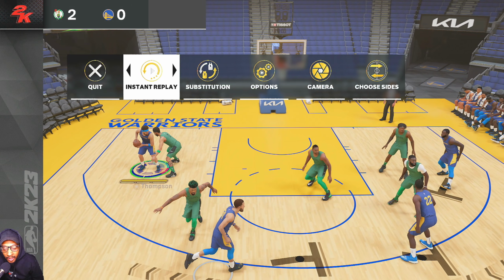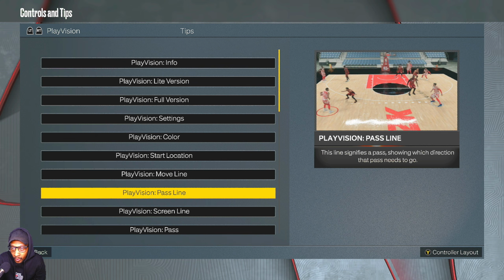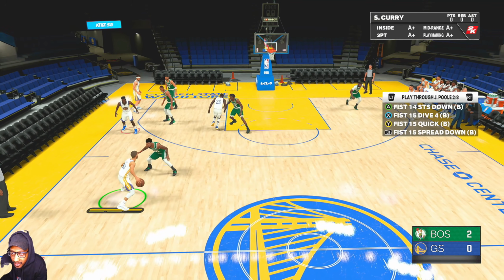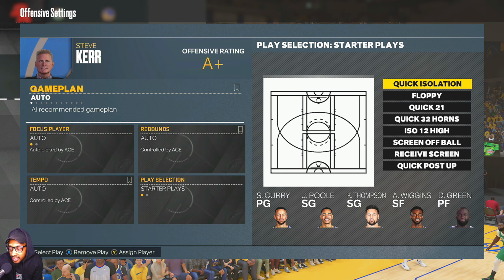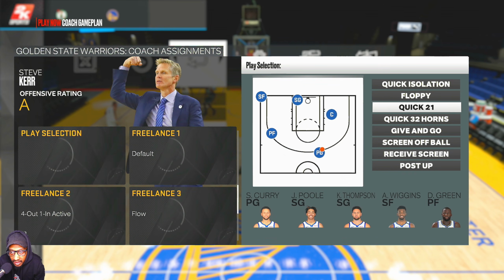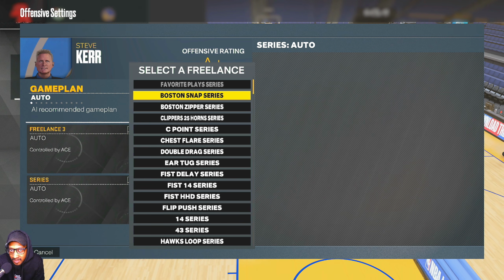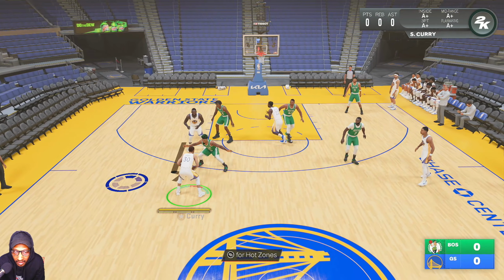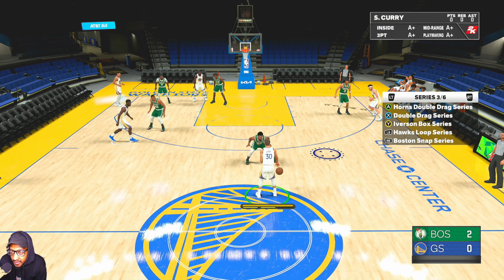How To Call Plays, P&R, Freelances, Series & More ! | NBA 2K23 Offensive Playcalling Tutorial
0:00 Intro
0:24 Settings
2:16 P&R (New Gen)
2:49 P&R (Old Gen)
3:20 Call A Play (New Gen)
3:36 Call A Play (Old Gen)
3:53 Play Priorities
4:46 Favorite/Quick Plays
7:18 What's A Freelance?
7:54 Calling A Freelance (New Gen)
8:17 Calling A Freelance (Old Gen)
8:37 What's A Series?
8:57 Calling A Series
12:08 Outro